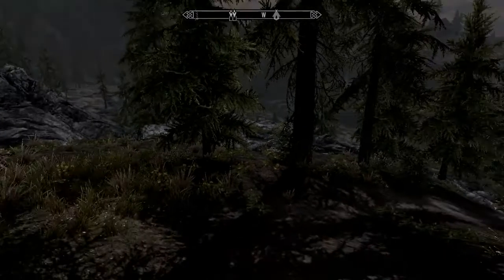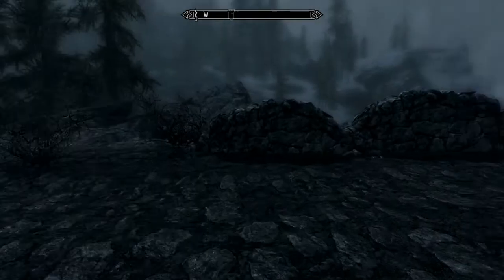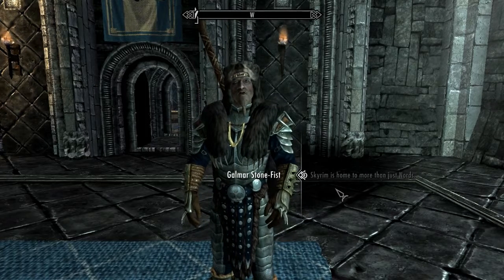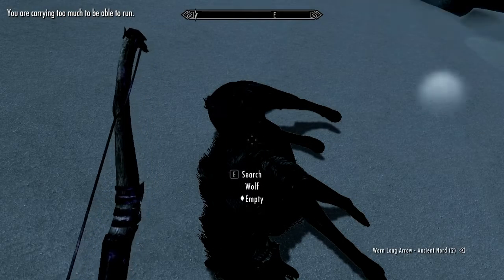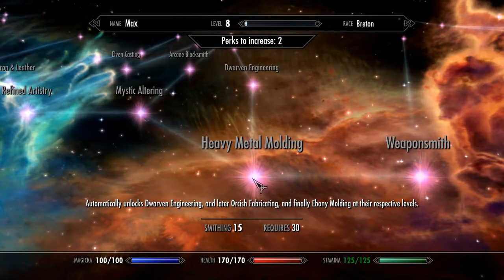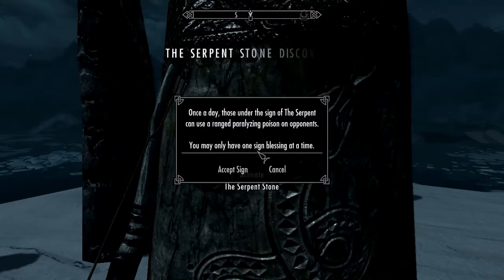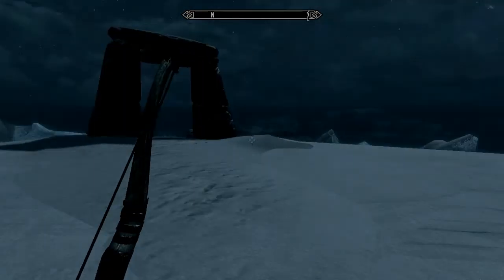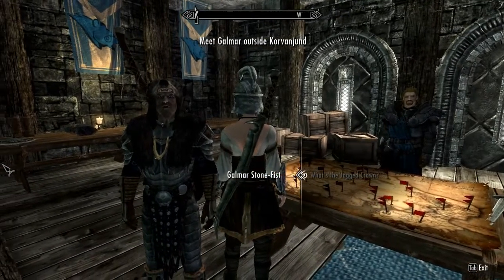Surviving Skyrim - Volume 1 Chapter 14 - Becoming Stormcloak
The test to become a Stormcloak.

Expanded Towns and Cities | Im. Set. Merged File